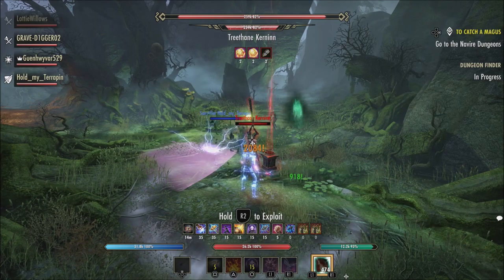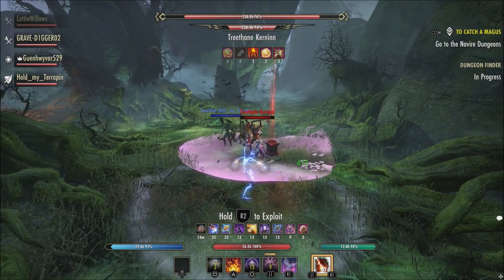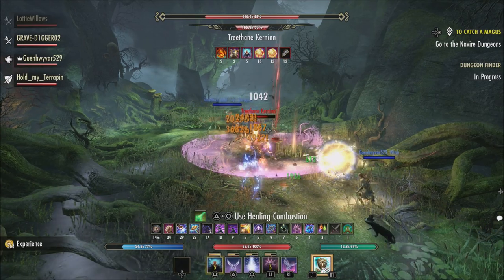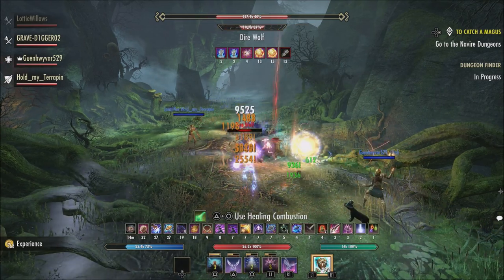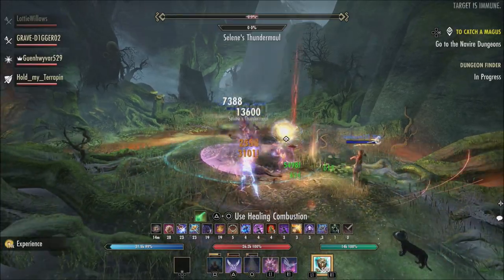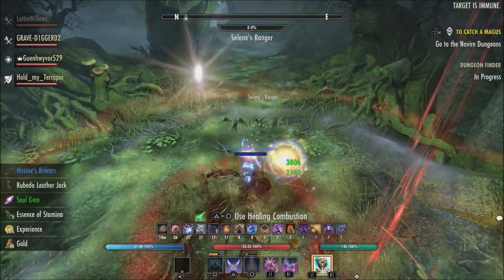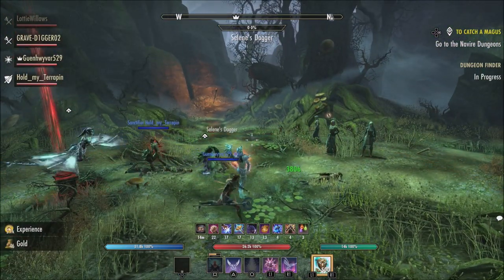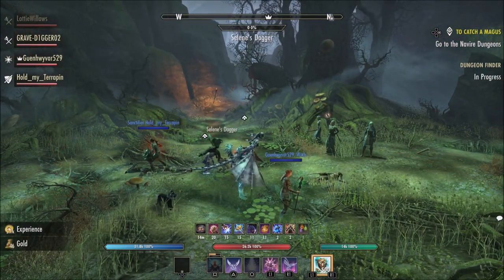🤬Maelstrom Destruction Staff Bug | ESO Update 35 Is Broken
PC players are reporting several combat bugs in update 35.